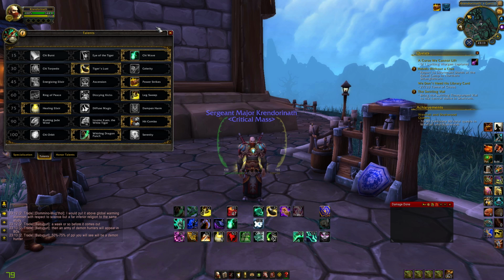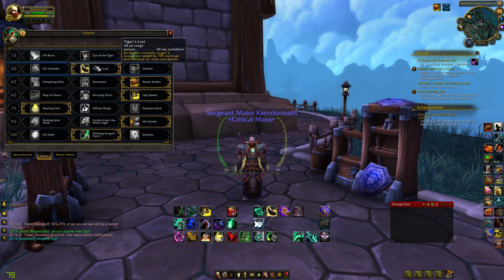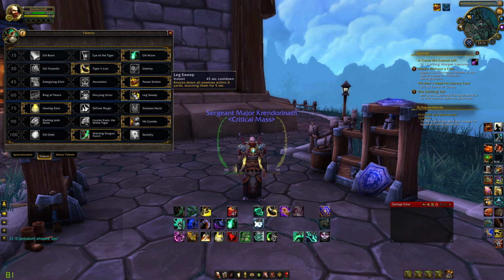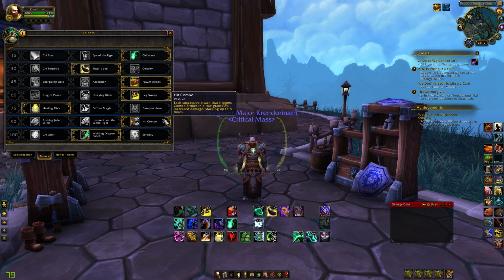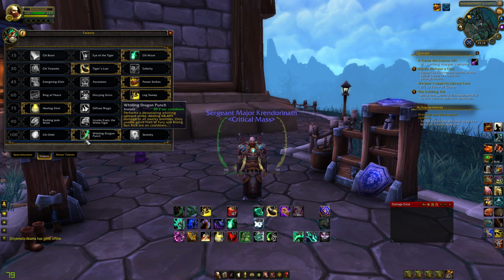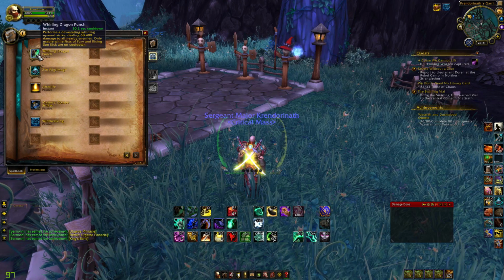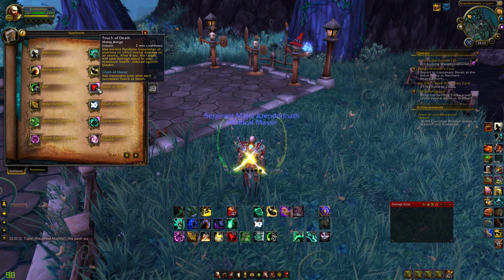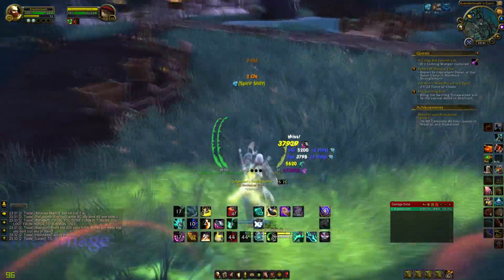7.0.3 Windwalker PvE DPS Guide!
Hey all, been pretty busy and been away from the game for a whle but on the plus side this pre patch has me very hopeful that Legion will have some meaningful gameplay. There seem to be a lot of new Windwalker monks with the pre patch and the changes to the class and those who might need some help with the changes and as such I wanted to make a guide to help such players out because there is such a shortage of players who actually play Windwalker. Hope this guide helps and leave me any questions, comments or criticisms you got!

I'll also be coming out with some videos on my opinions of the monk changes as well as the changes in general with the launch of the pre patch.

Addon List:
Bartender
Needtoknow
NugComboBar
TidyPlates
RSA
MogIt